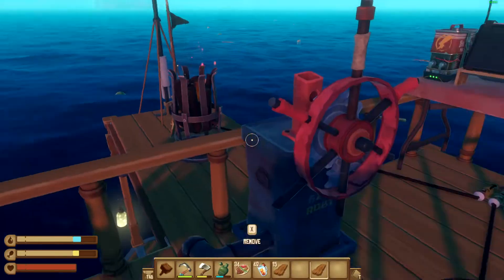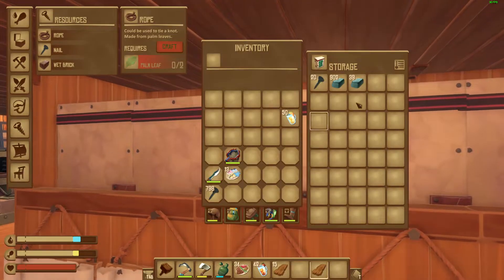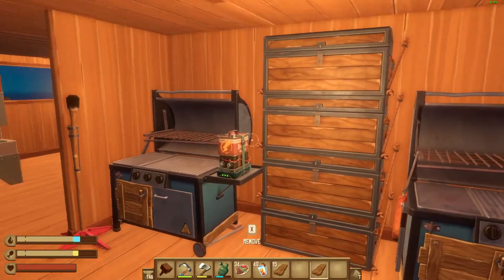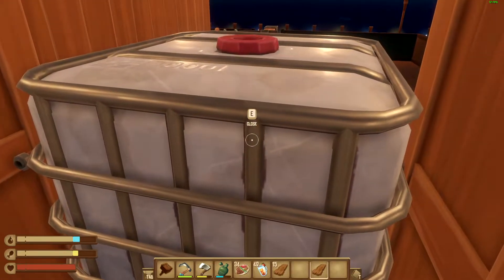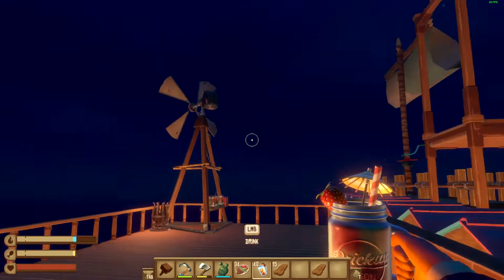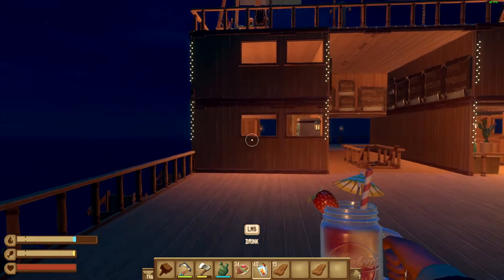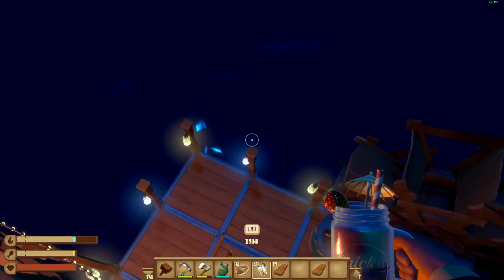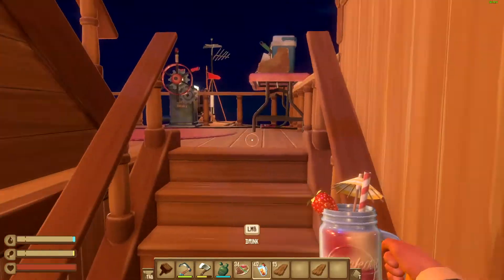Raft | Final Chapter Update | New Game But with a Complete boat.| Radio Tower | Part 1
💥End screen